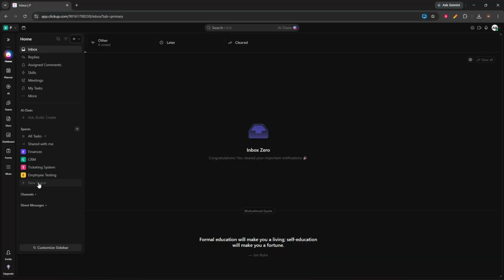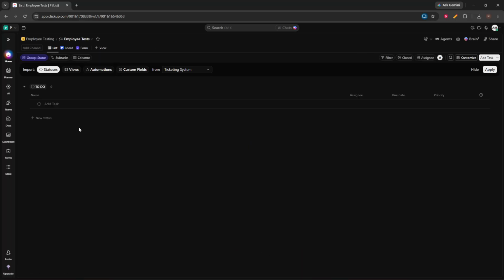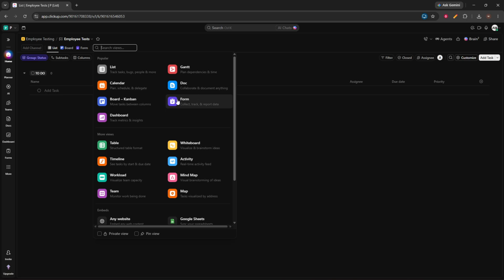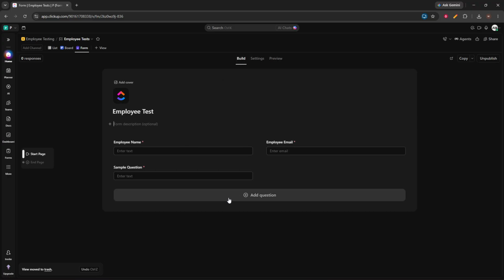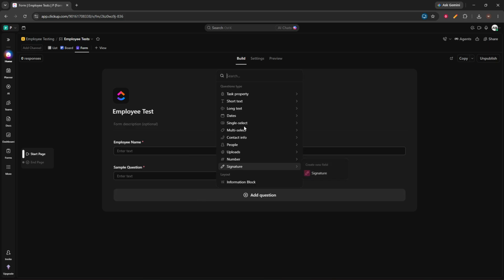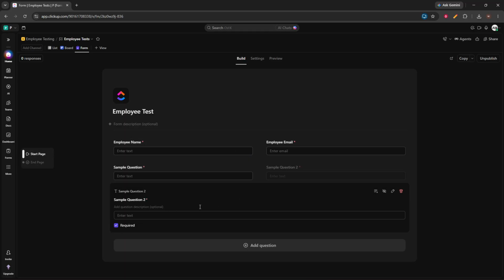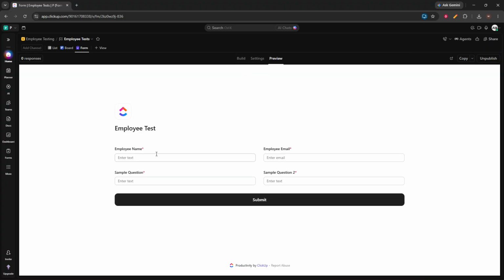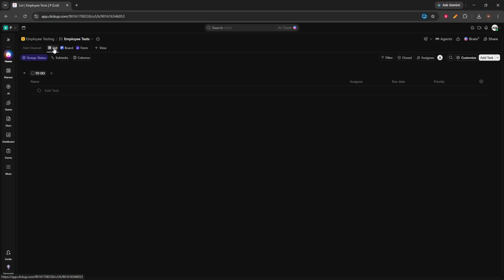How To Use ClickUp Forms To Make Testing Your Employees Easy (2026)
In This ClickUp Tutorial, You’ll Learn How To Use ClickUp Forms To Make Employee Testing Easier In 2026. Forms can help businesses collect structured responses for assessments, onboarding, internal requests, training feedback, and employee workflows.

We’ll walk through creating forms and organizing submitted information inside ClickUp.

🔹 What You’ll Learn:
- How To Use ClickUp Forms To Collect Structured Employee Responses For Testing And Internal Workflows
- How To Create Form Questions That Capture The Information Your Business Needs From Employees
- How To Organize Form Submissions Into ClickUp Tasks For Easier Review And Management
- How To Use Forms For Employee Training, onboarding, assessments, surveys, and internal requests
- How To Assign Submitted Tasks To Managers Or Team Members For Follow-Up And Evaluation
- How To Organize Employee testing workflows using statuses, custom fields, and task management
- How ClickUp Forms Can Reduce Manual Data Entry And Create More Consistent Internal Processes

💡 Pro Tip: Keep employee forms focused on one specific purpose so responses are easier to review and evaluate. Use clear questions and consistent answer formats whenever possible.

By The End Of This Video, You’ll understand how ClickUp Forms can support employee testing and internal workflows. You’ll also know how to organize form responses into actionable tasks.